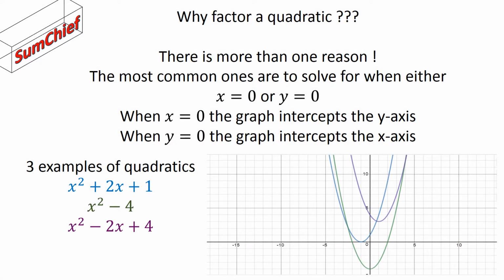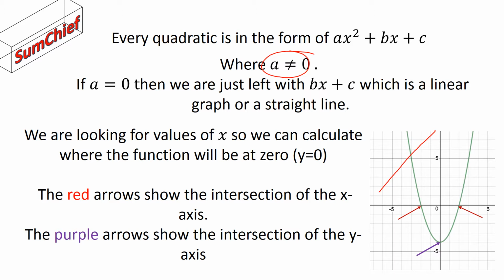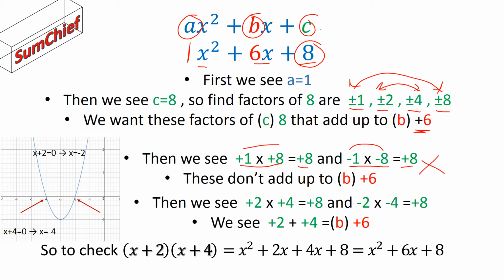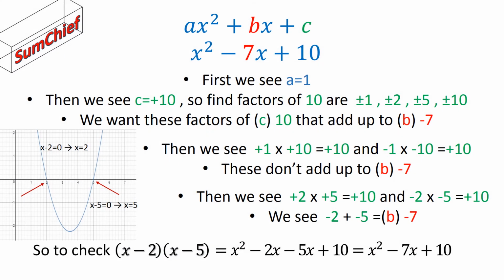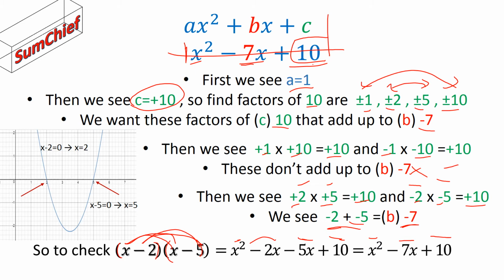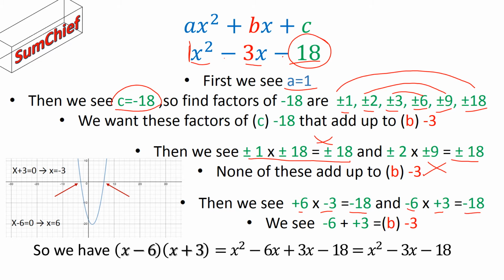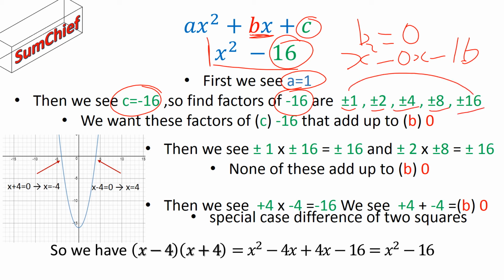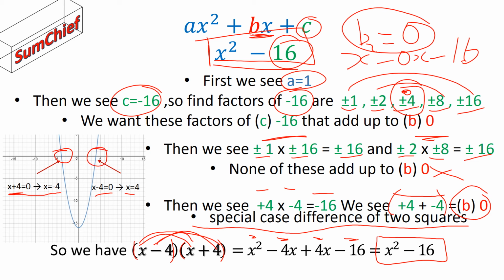How to Factor a Quadratic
Factoring a Quadratic equation can be confusing. Follow these simple steps and arrive at the answer quickly. Each quadratic is in the form of ax^2+bx+c . Find factors of the 'c' value that add up to the 'b' value for when a=1 in this video.
Method for factoring a quadratic
What is it we are trying to achieve
Follow these steps and practice
In simple easy to follow steps